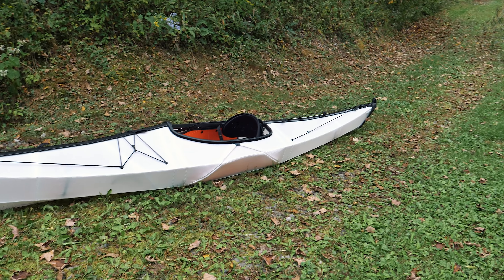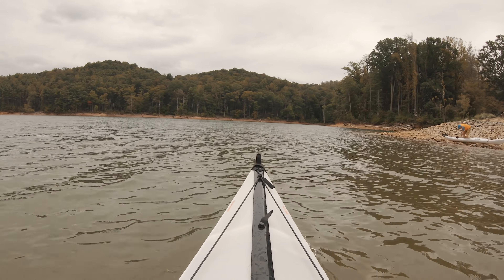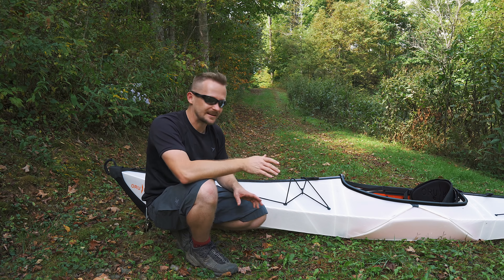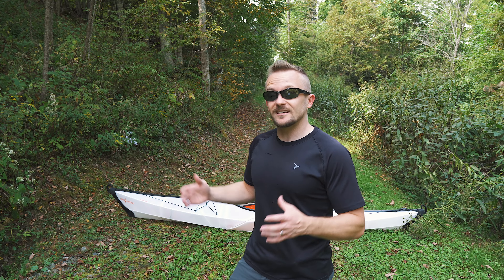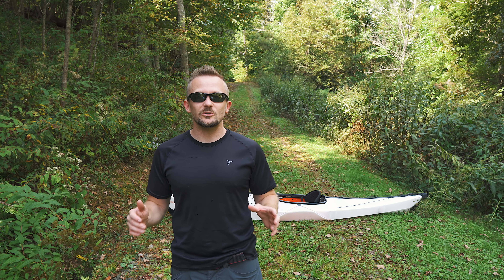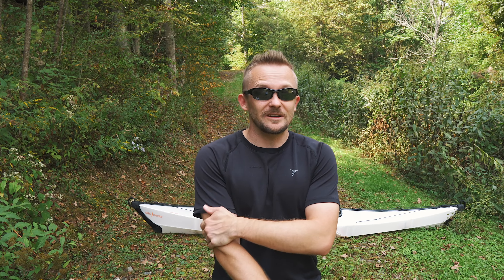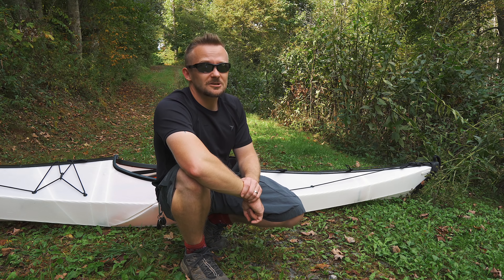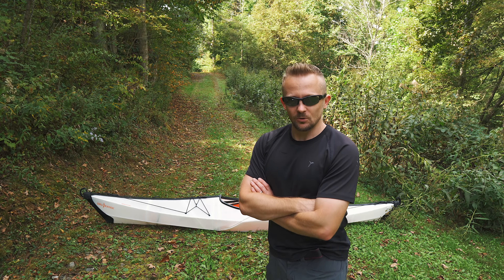Foldable Kayak? - ORU Bay St Kayak Review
Is a foldable Kayak the right boat for you?
What are the pros?
What are the cons?

Is it worth $1,600?

This is my Agenda Free review of the ORU Bay St Kayak.

Price : $1,600

Weight : 28lbs

To be honest, I haven’t heard of this company but I have been impressed by how many people have!

ORU offers multiple styles of foldable kayak, each with a specific area of use; this is the Bay ST which is perfect for fishing, river, lake, etc us. Best Use Flatwater Kayaking

12ft long, 25” wide

Packed Dimensions33 x 12 x 29 inches

300 lb weight capacity, allowing room for 1 adult + plenty of gear

Made of 5mm double-layered custom-extruded polypropylene (double walled plastic)
·        Seat Type Padded / Foam

Because of the lightweight nature of this kayak I would recommend this for relatively smooth water; hit the lake on a nice day, launch into a slow flow creek.  Oru rates this for handling class I and II rapids.  Personally my comfort level with this kayak would be class a and class 1.

Class A; - Lake water. Still. No perceptible movement. Calm

Class I - Easy. Smooth water; light riffles; clear passages, occasional sand banks and gentle curves. The most difficult problems might arise when paddling around bridges and other obvious obstructions. Classification

The Bay ST wouldn’t be my first choice for Class II or higher rapids; it’s simply to light and is easily affected by the elements which you are facing.

Class II - Moderate. Medium-quick water; rapids with regular waves; clear and open passages between rocks and ledges. Maneuvering required. Best handled by intermediates who can maneuver canoes and read water.